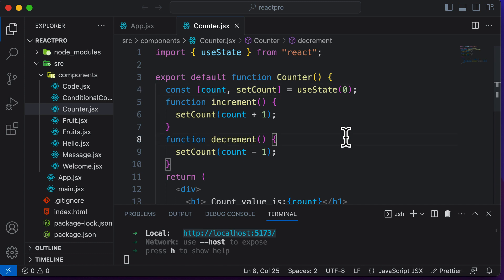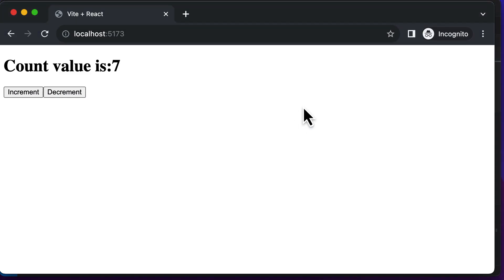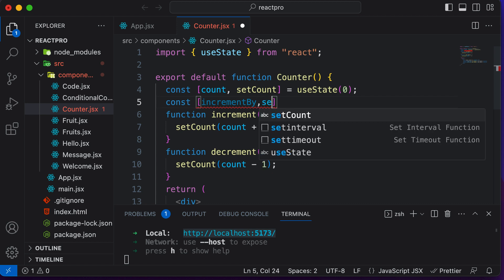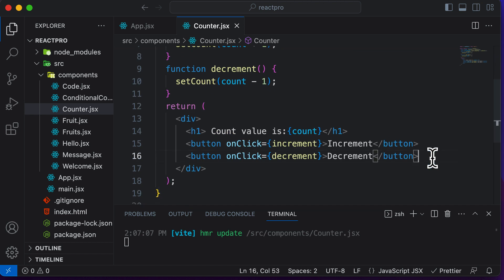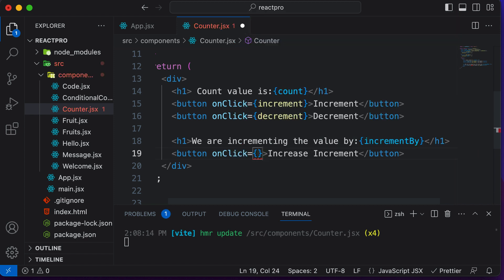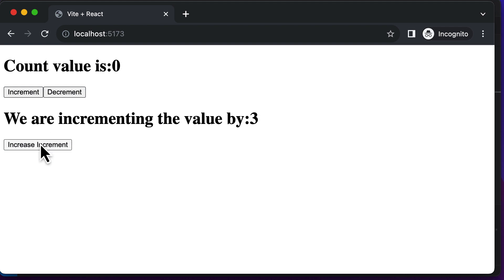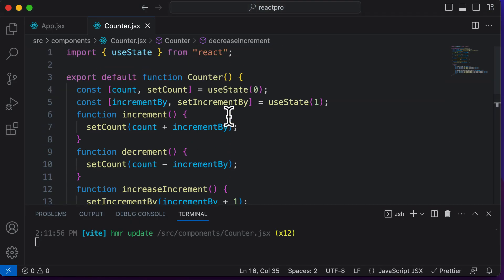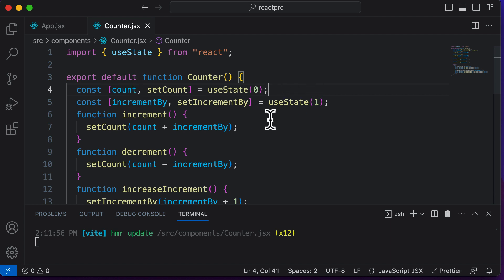ReactJS Tutorial 24: Creating Multiple States In React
How to create multiple states in React.